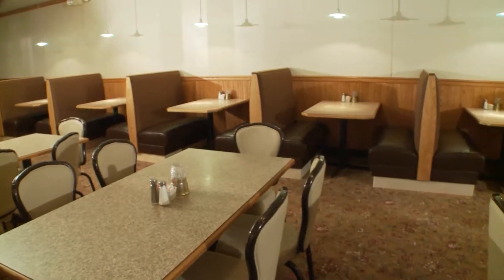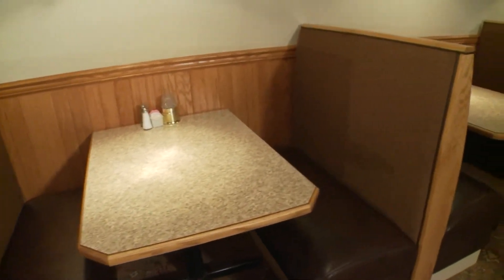Soft Touch at Enzo's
Second edit of Soft Touch Furniture customer install video.